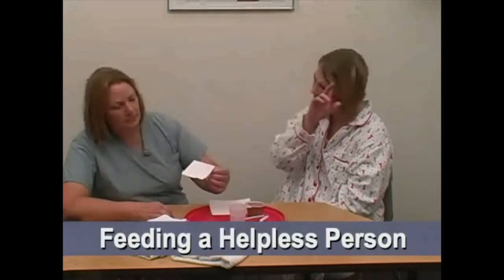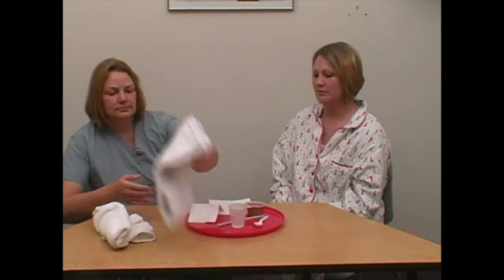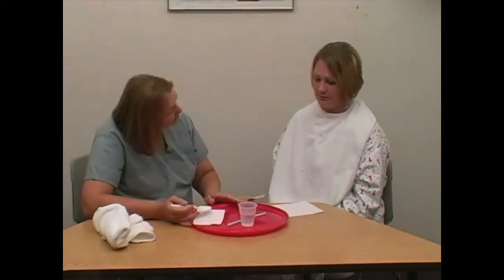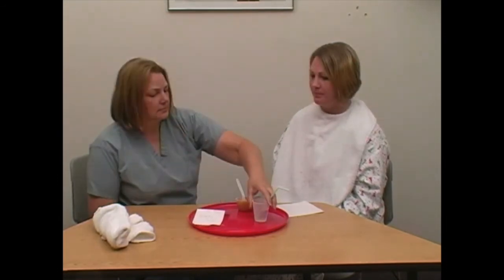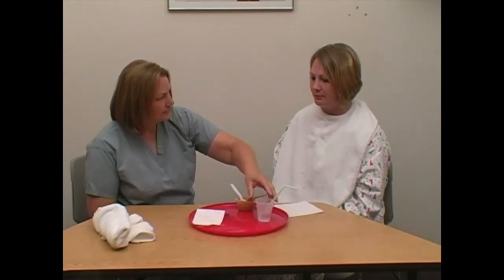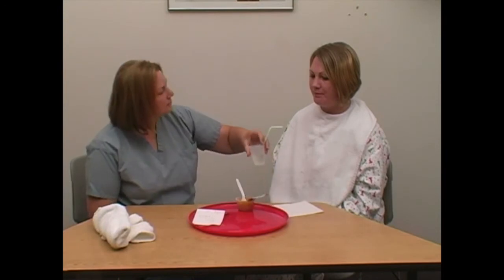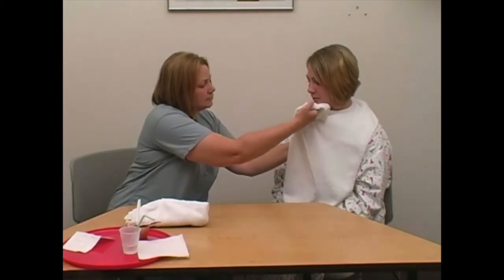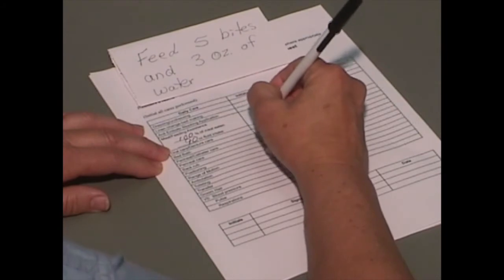CNA 13 Assisting Eating